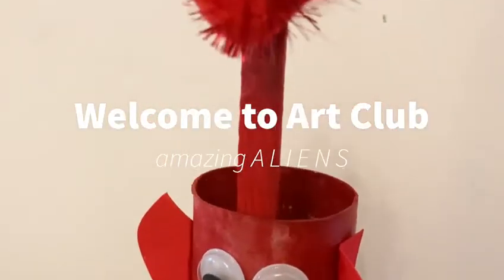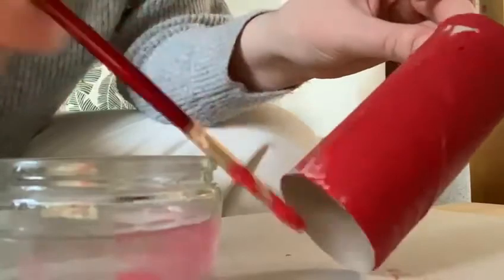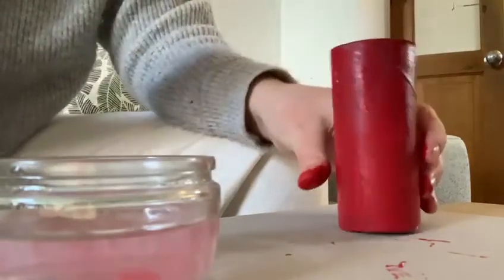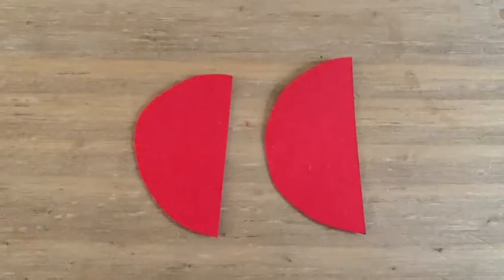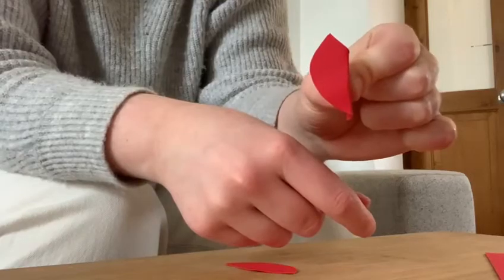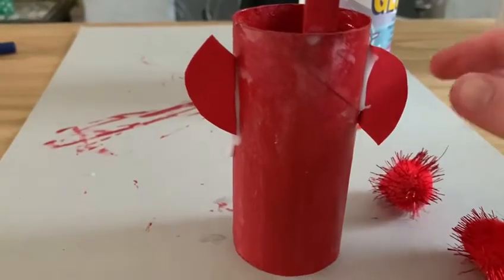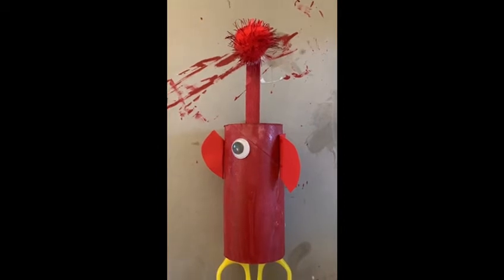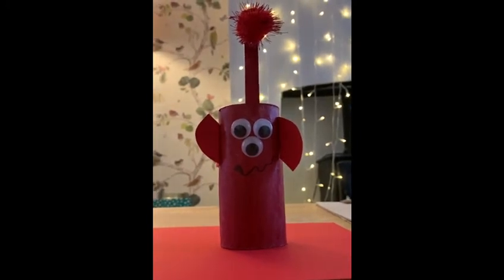Art Club | Amazing Aliens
Join us in Art Club on Sunday as we make some amazing aliens!

For this activity, you will need:
- red paper
- red pom pom
- red paint, paintbrush, water
- cardboard roll
- googly eyes (if you have them)
- PVA glue
- scissors
- pencil
- felt tip